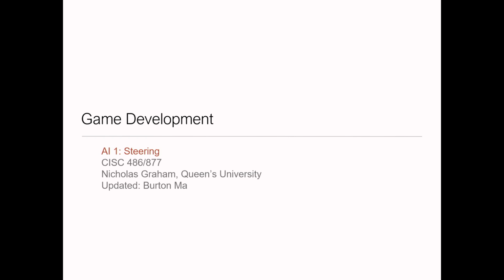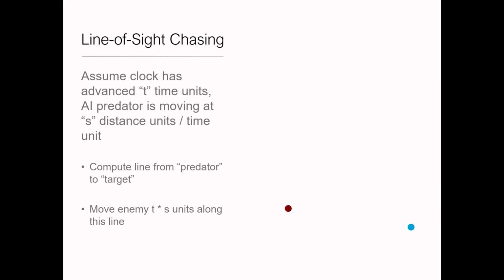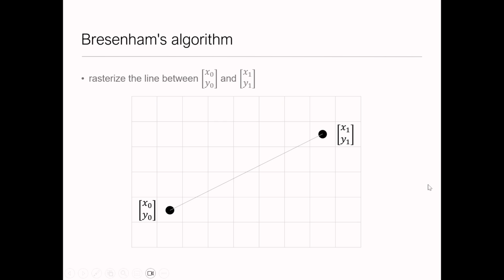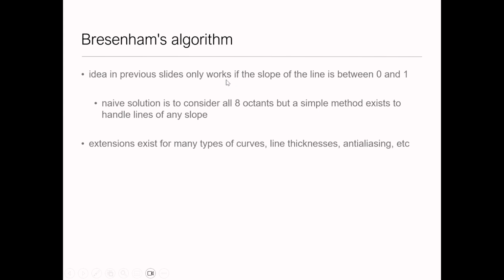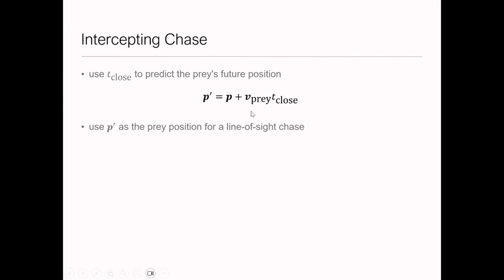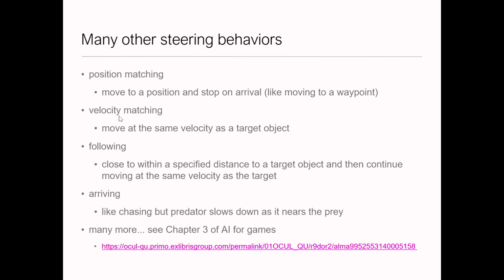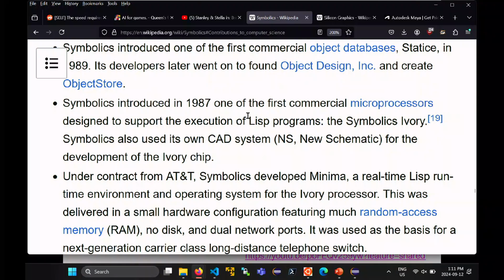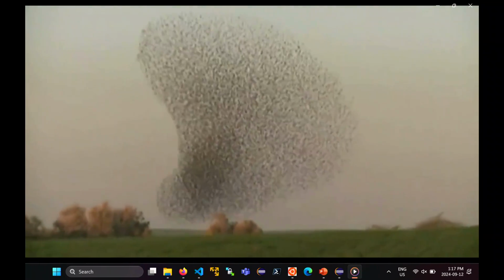2024-09-12 AI: Chasing; Flocking